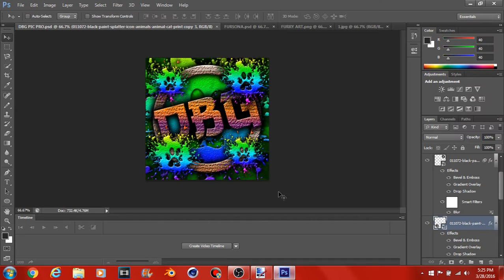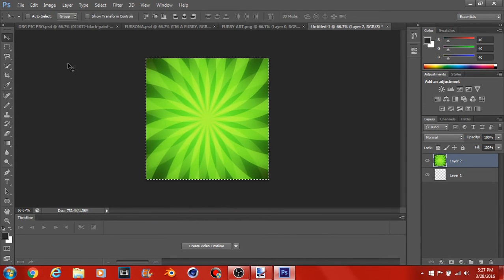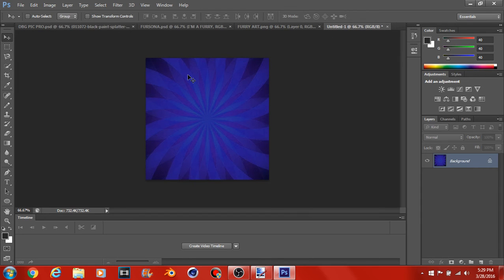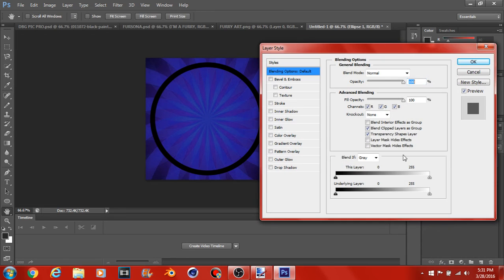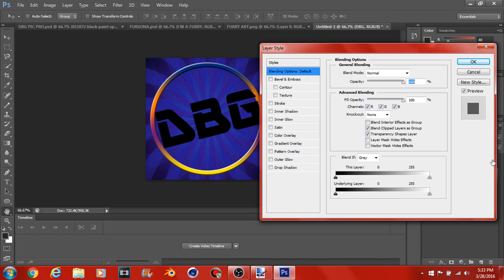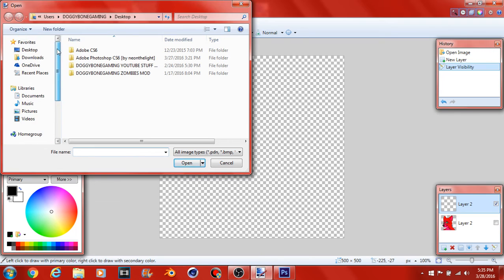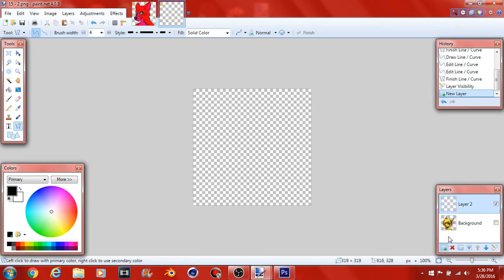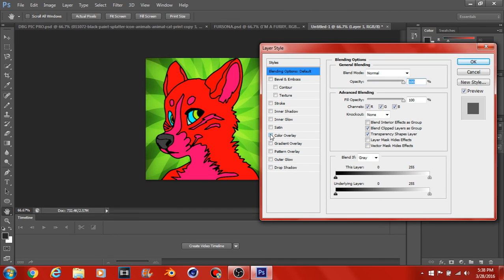YouTube Channel Tips #2(Photoshop/Paint.net Channel Art Tutorial)